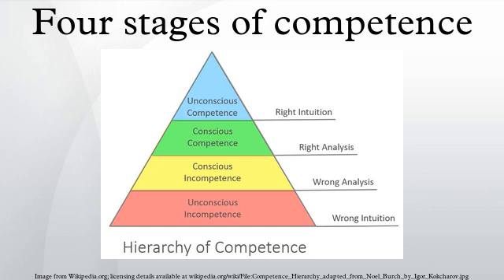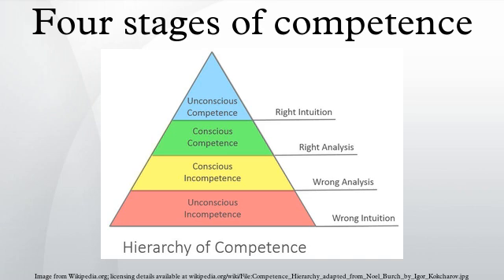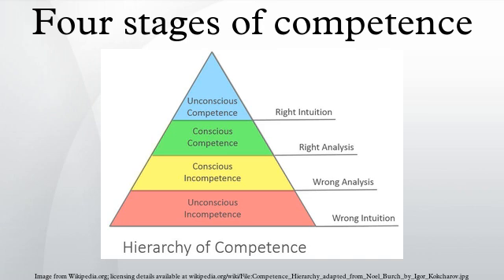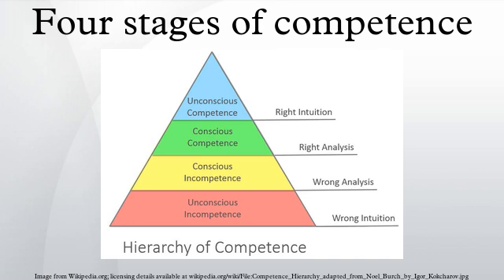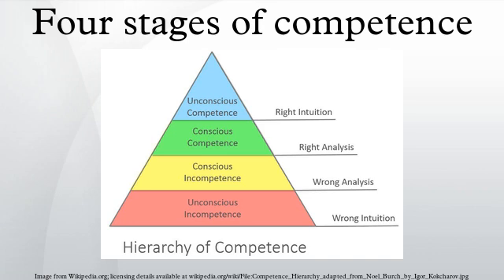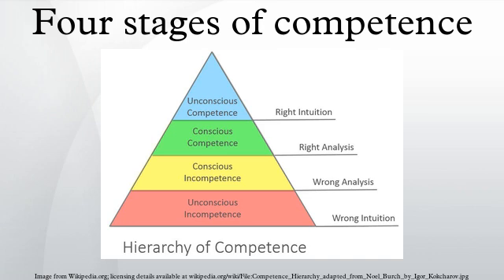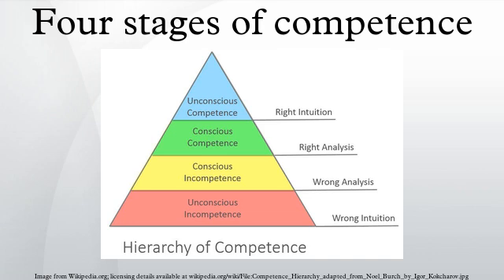Four stages of competence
In psychology, the four stages of competence, or the "conscious competence" learning model, relates to the psychological states involved in the process of progressing from incompetence to competence in a skill.